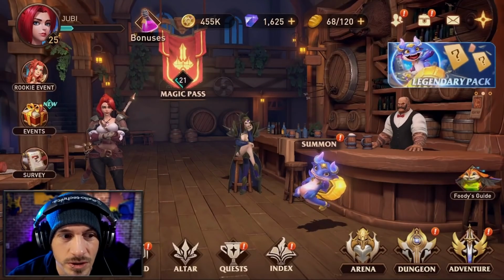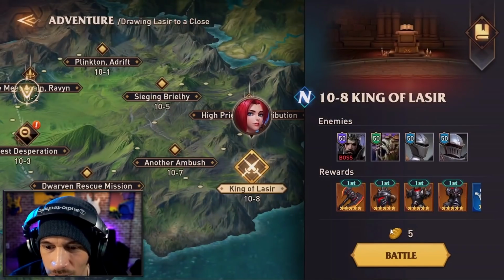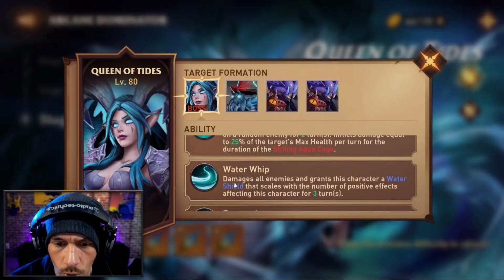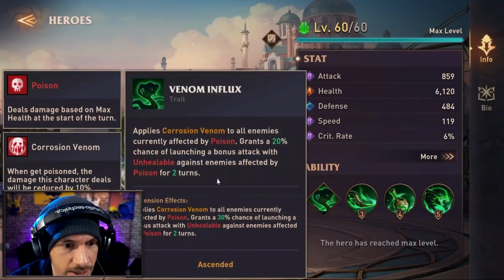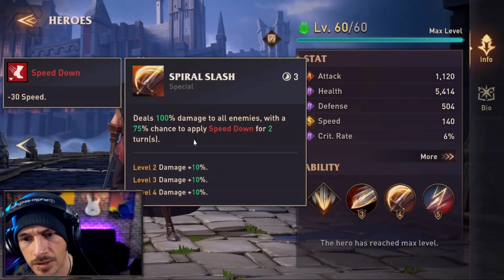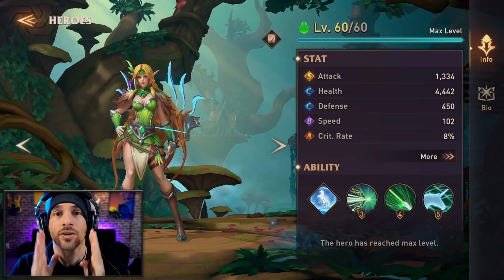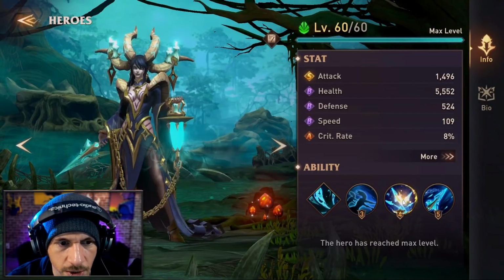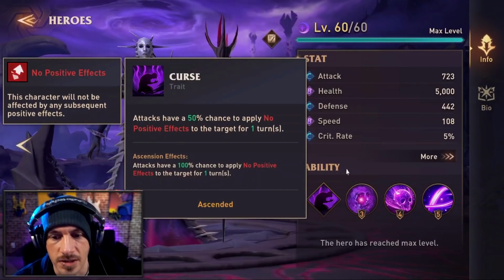Beginners Grind Ep. 7 (Awaken Chaos Era)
Today we discuss units for the Queen of Tides dungeon mechanics.